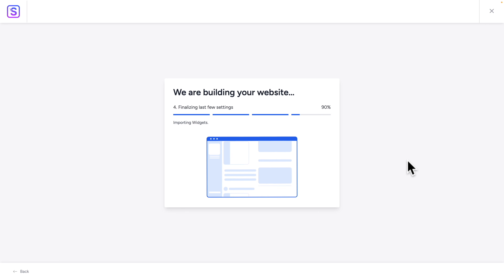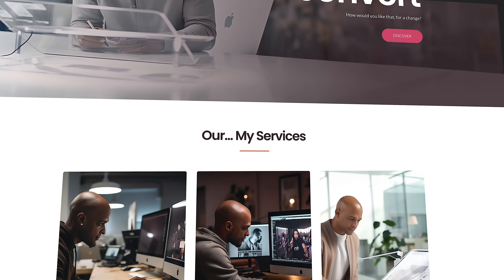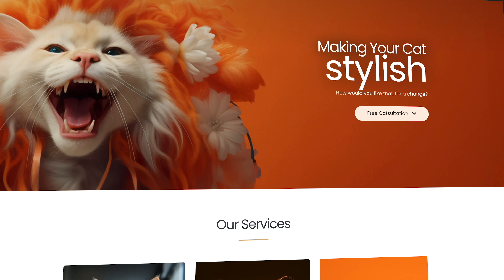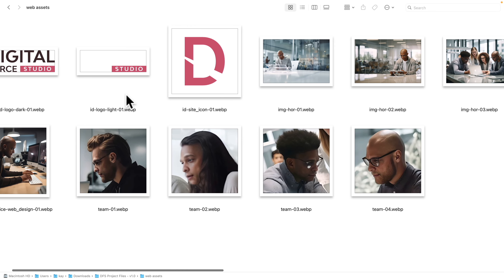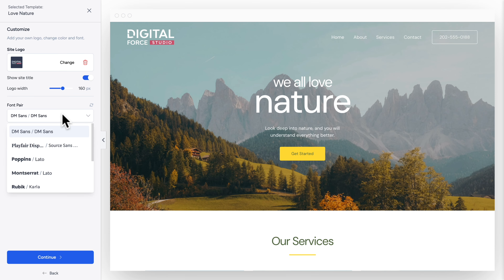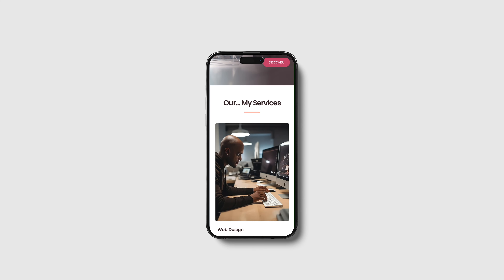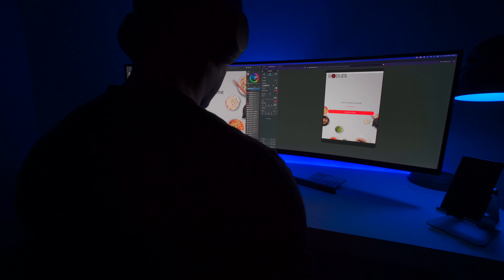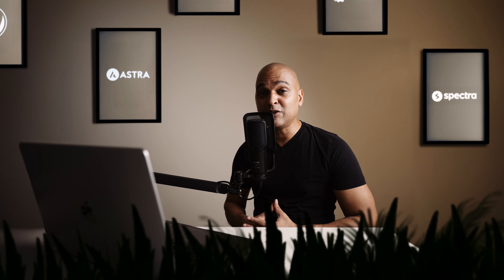Build a Website With WordPress & Spectra Tutorial FREE COURSE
Here is an overview of the "How to Build a Website With Elementor WordPress FREE Course". 🟣 This video is part of a course / playlist. Make sure you follow it in order

If you want to now to how build a website with Elementor and WordPress, make sure you watch the rest of this FREE course, and you'll be on your way to create a modern website with Elementor.